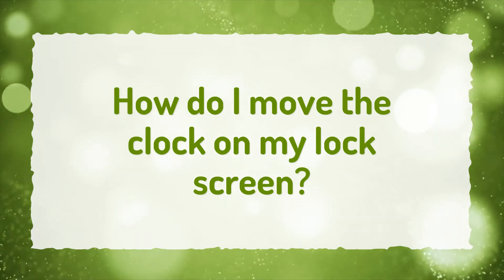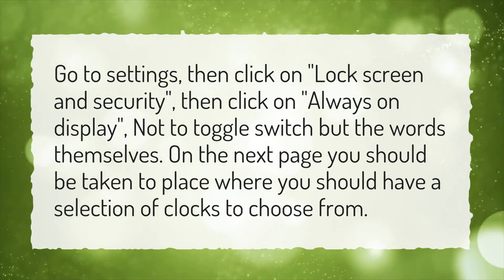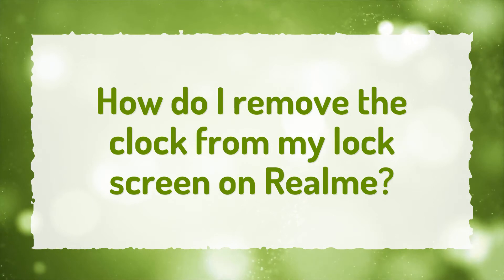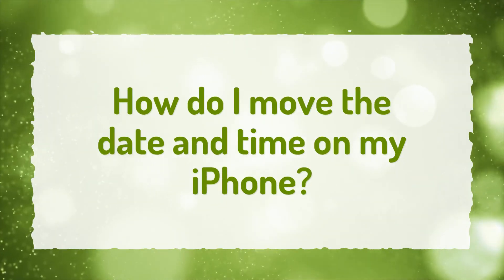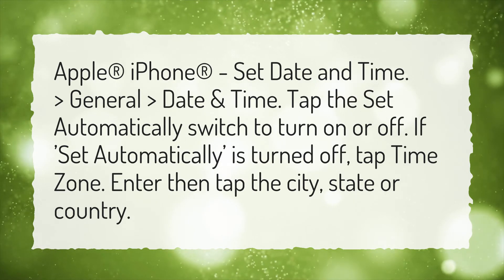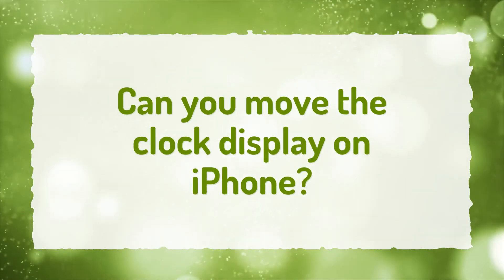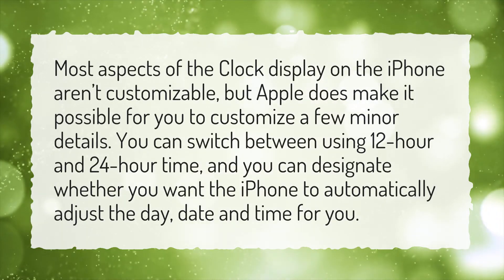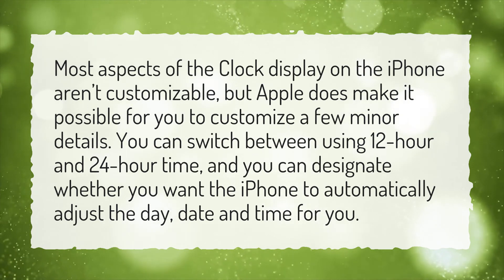How do I move the clock on my lock screen?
More About Move Clock IPhone Lock Screen • How do I move the clock on my lock screen?